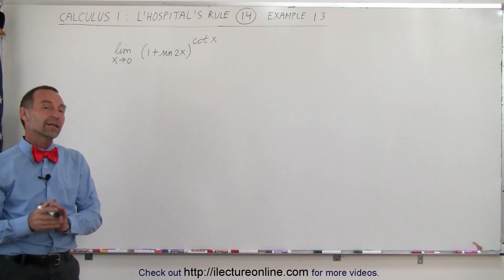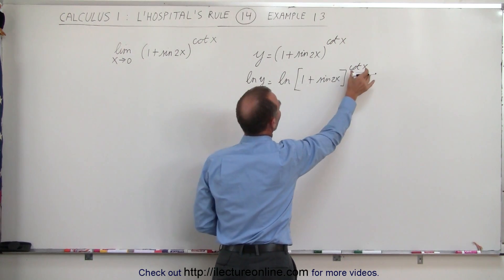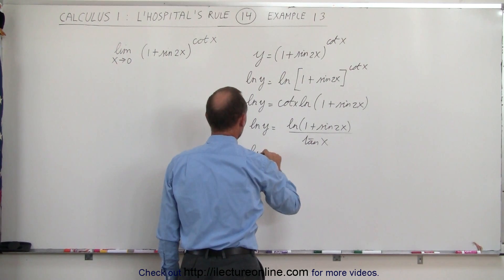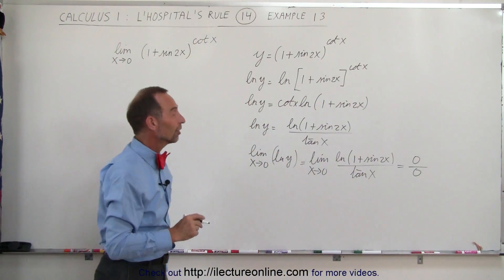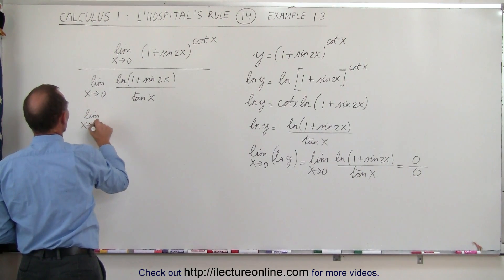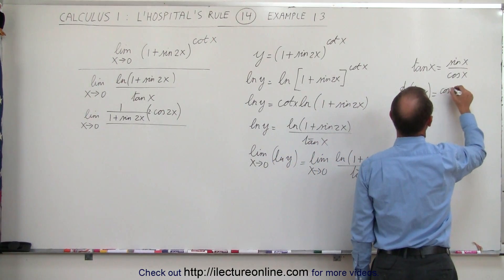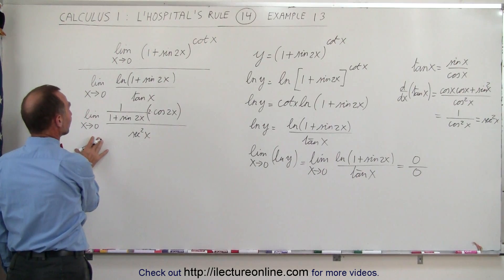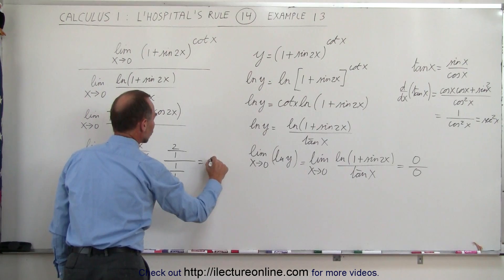Calculus 1: L'Hospital's Rule (14 of 25) Example 13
In this video I will use L'Hospital's Rule to solve limit-as-x-approaches-0 of [1+son(2x)]^cot(x).